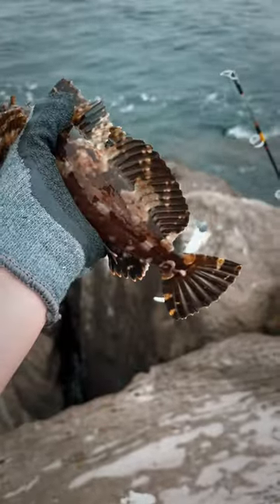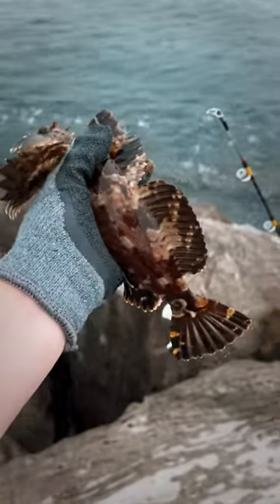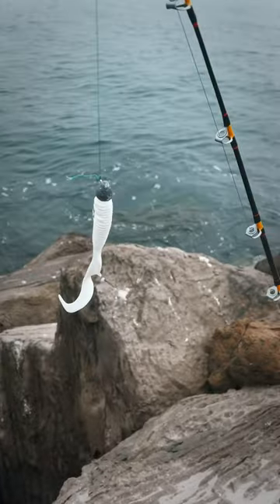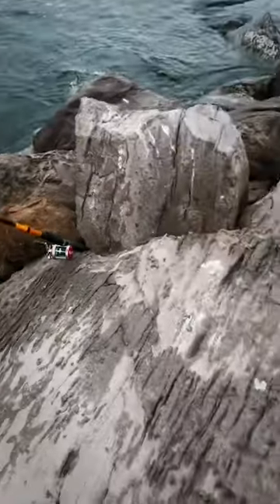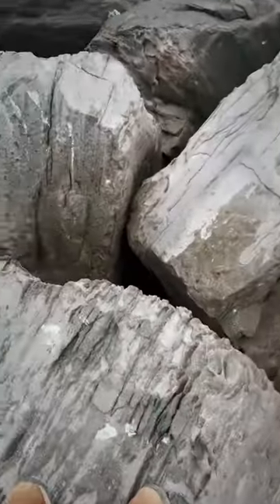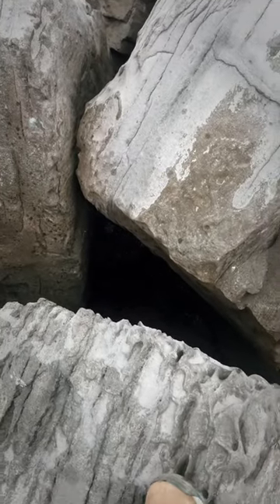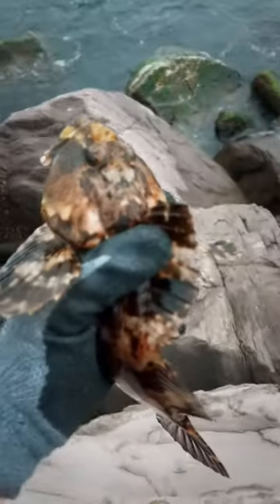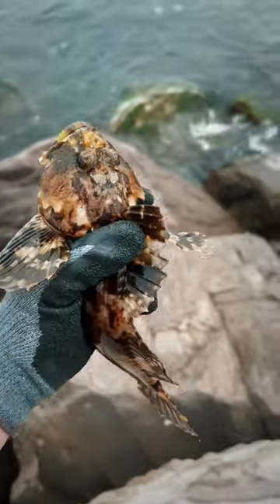You Won’t Believe Where I Caught This Fish!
These really cool camouflaged fish live deep down in the rocks of the pacific northwest coast. There are strict regulations when it comes to the harvest of these Cabezon fish so make sure to get prper permits and stay up to date on regulations before fishing for them.